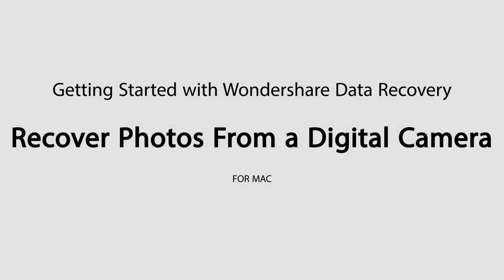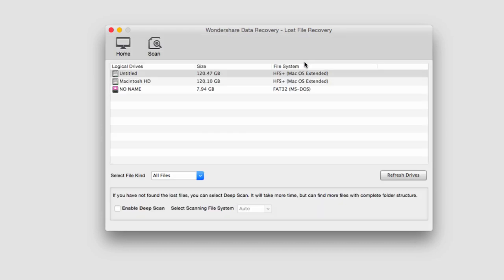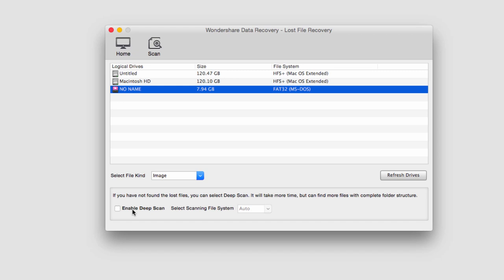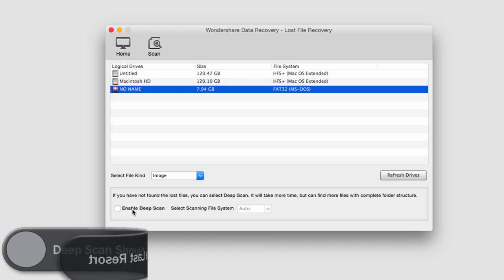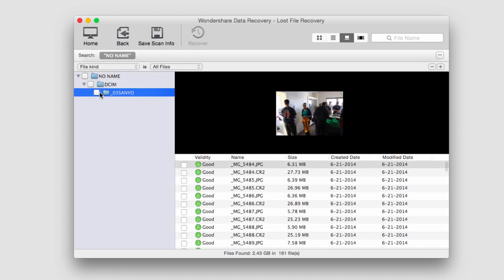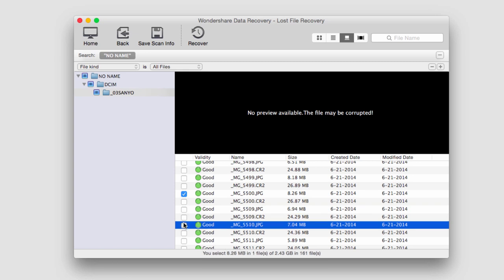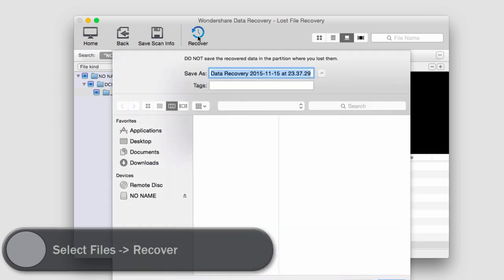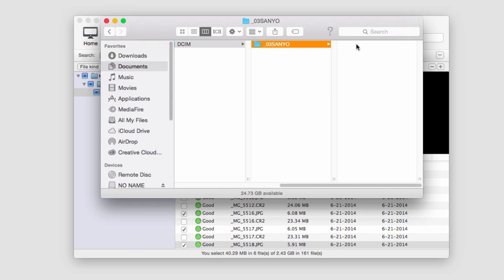How To Recover Deleted Photos from a digital camera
step 1, Connect the Digital camera directly to computer as a mass storage device or use a card reader to connect its memory card to computer
step 2, Launch Wondershare Data Recovery (Mac)
step 3, Select the Lost File Recovery
step 4, Select the Drive where you lost your data (the camera or its memory card)
step 5, Select the file types as Image
step 6, Whether a Deep Scan or Raw file reocovery is needed? (introduce both functions)
step 7, Start to scan
step 8, Preview the founded files and select the ones you want to recover
step 9, Click "Recover" to get your lost files back